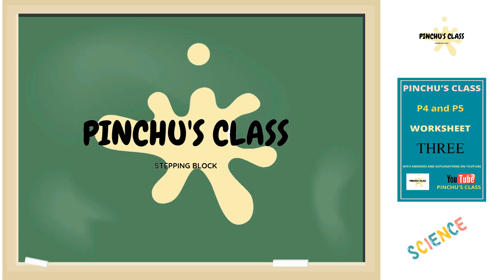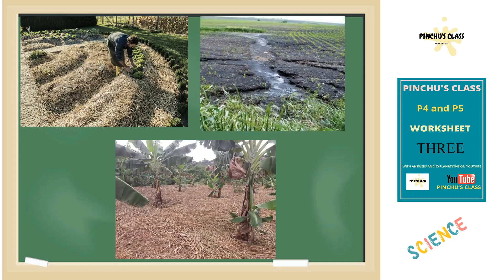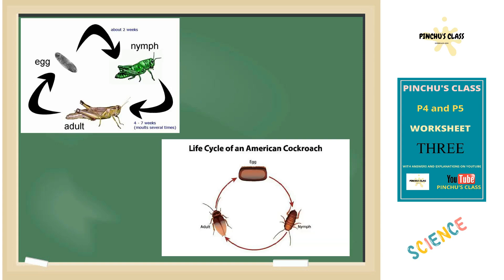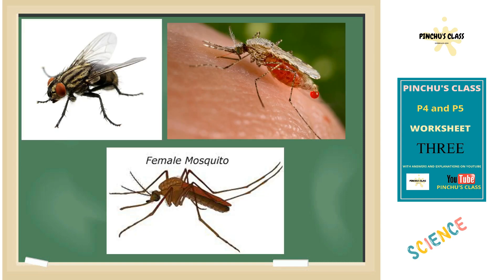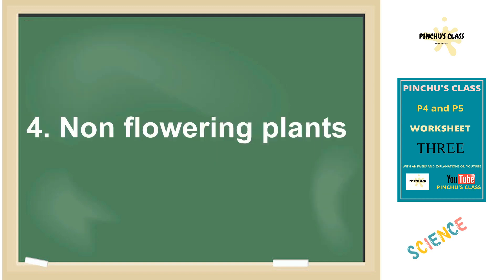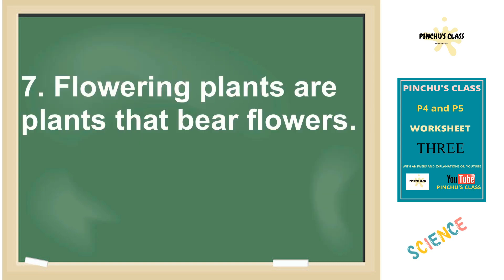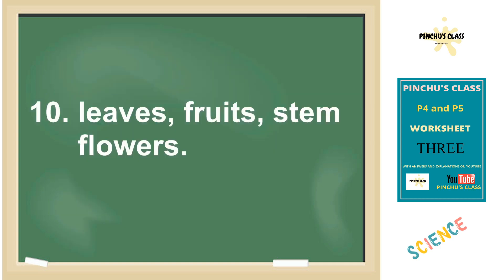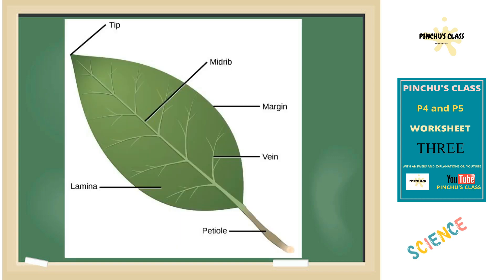P4 AND P5 WORKSHEET 3 SCIENCE